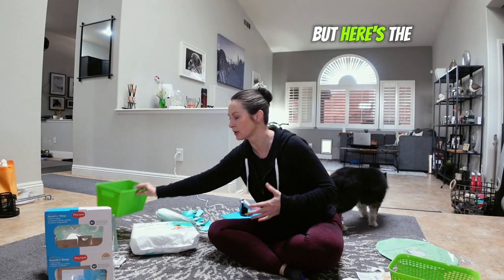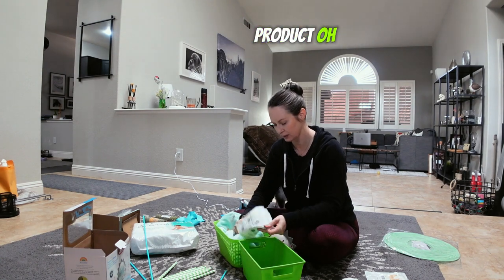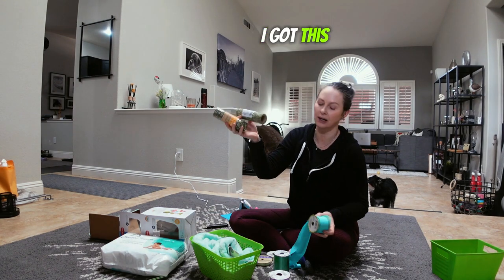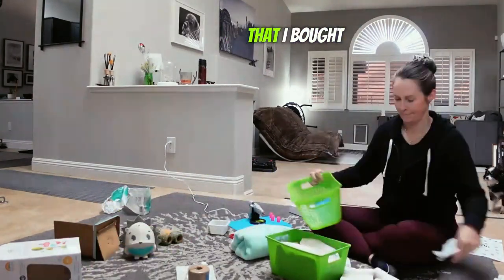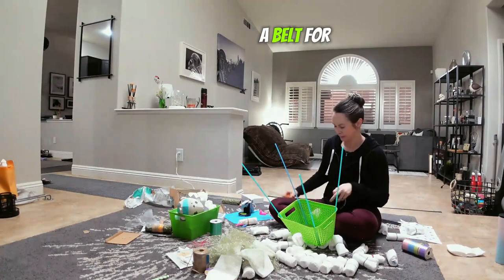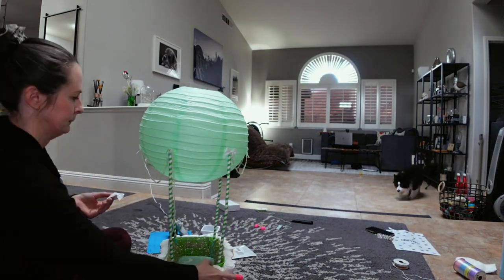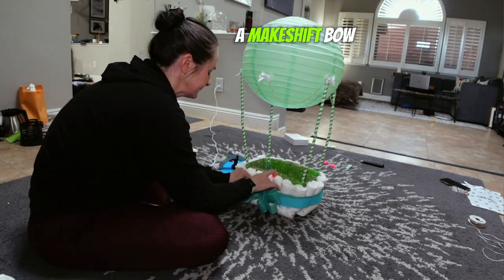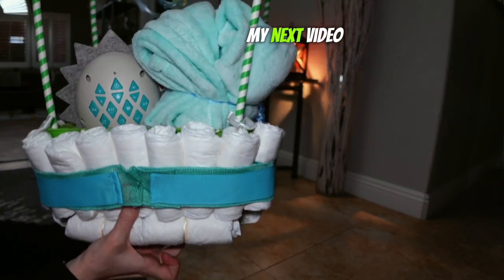DIY Hot Air Balloon Diaper Cake: Step-by-Step, Tips, Tricks, & Supplies Revealed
🎈✨ Transform your baby shower gift into a breathtaking centerpiece with this DIY Hot Air Balloon Diaper Cake tutorial! 🌈✨

Hey everyone, Aly here, and I'm thrilled to share how I turned ordinary diapers into a spectacular hot air balloon.

In this video, you'll discover:
- Essential supplies for your diaper cake
- Step-by-step guidance through the entire process
- Creative ways to incorporate adorable baby items into your gift
- My secret to making those balloon strings and bows pop ✨

The cost for the diaper cake supplies came in at around $37, plus the soothing sound machine and the 30x40 blanket at $18, for a total of approx. $55.

🍼When I made diaper cakes for past baby showers, it was both economical and meaningful. The flexibility to include additional gifts and goodies made it viable for an individually sourced gift as well as for group contributions, allowing me to personalize the basket with various baby essentials. Diaper cakes are a fun, creative, and practical way to give a thoughtful and useful present to the expecting parents, making the gift-giving experience truly special and memorable.

🧵🎨📦 Dive into this tutorial and let your creativity soar! And remember, everything mentioned can be found in the description below. 🎈

CHAPTERS:
0:00 - Intro
1:40 - Vision for Diaper Cake
7:44 - Rolling Diapers for Cake
9:13 - Attaching Balloon Sticks
10:09 - Crafting a Cardboard Sleeve
10:34 - Decorating with Mesh
10:49 - Creating a Rubber Band Belt
12:15 - Layering Diapers in Basket
12:21 - Incorporating a Paper Lantern
13:22 - Crafting Diaper Cake Swag
15:02 - Securing with Belt
15:59 - Adding Decorative Fire Element
17:25 - Embellishing with Curly Ribbon
18:05 - Diaper Cake Reveal
18:25 - Please Like and Subscribe
18:50 - Farewell Message

If you found this video helpful or inspiring, please give it a thumbs up, comment with your thoughts or questions, and don't forget to subscribe for more organizing hacks, storage solutions, and creative organizing ideas. 🛎️

Products Mentioned:

1 paper lantern
➡️ Weddingstar Round Paper Lantern, 16", Daiquiri Green

1 basket for the base component
mine came from the Dollar Tree

package of diapers - quantity will depend on basket size - my hot air balloon project used 1 pkg (46 qty of size 2 diapers)
➡️ Amazon Brand - Mama Bear Gentle Touch Diapers, Hypoallergenic, Size 2, White, 46 Count

boba straws to cover the above balloon sticks (8 straws total)
➡️ Boba Smoothie Striped Bigger Paper Drinking Straws, 10mm Jumbo Straws For Fat Bubble Tea, Slushie, Milkshake, Pack Of 32 pcs
Alternative is above is not available:
➡️100PCS Biodegradable Paper Straws Bulk, Assorted Rainbow Colors Striped Drinking Straws for Juice, shakes, Cocktail, Coffee,Soda, Milkshakes, Smoothies,Celebration Parties and Arts Crafts Projects

thick wired ribbon to wrap around the diaper/basket base
I used one roll to wrap around the basket and diaper base

ribbon/twine for the swagged/draped rope between ribbons on the balloon component

small ribbon bows for the balloon component
this project used 11 bows total - 6 bows on the balloon component, 4 bows in each corner where the balloon stick/boba sticks met up with the basket component, and 1 bow on the wired ribbon center bow
➡️ Briefix 25 Pieces Mini Satin Ribbon Bows with Removable Sticky Gel Pads

-decorative mesh for added flare/to cover the basket edges

Soothing Sound Machine
➡️ Tiny Love Meadow Days Sound 'n Sleep Projector Soother

Giraffe 30x40 blanket
➡️ CREVENT 30''X40'' Light Cozy Plush Fluffy Warm Fleece Stroller Baby Blanket for Girls Boys Infant Toddler's Crib Cot Stroller - Green Giraffe

-scissors
-rubber bands
-safety pins
-extra twine

► Subs(1/18/24): 217🎉